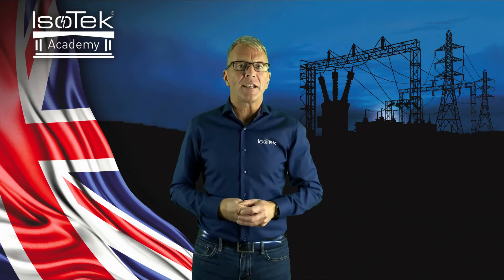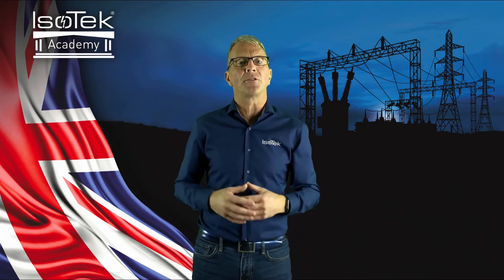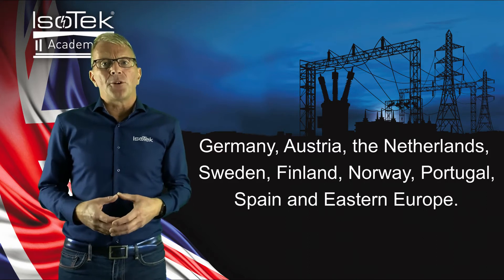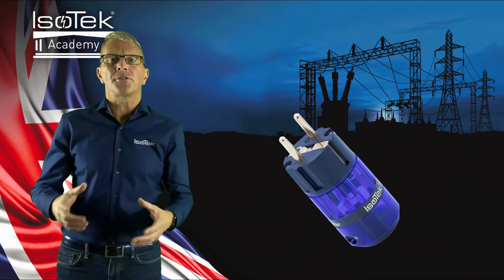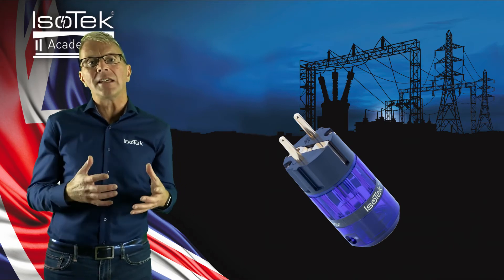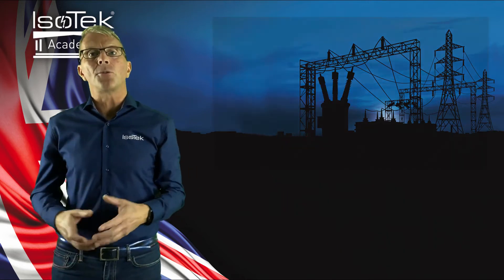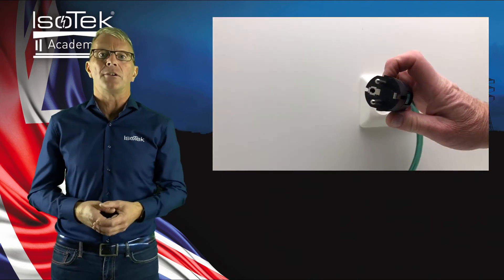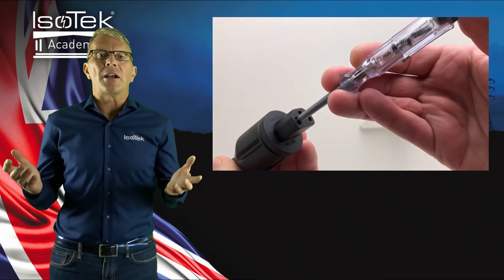IsoTek Academy - Mains Phase - Power Cables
IsoTek Academy - today's topic: mains phase and how to check it